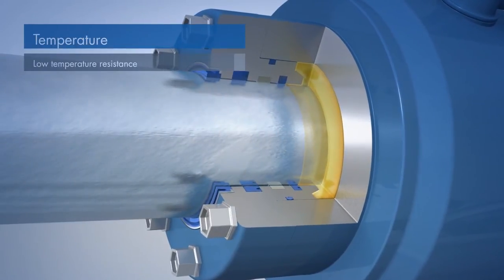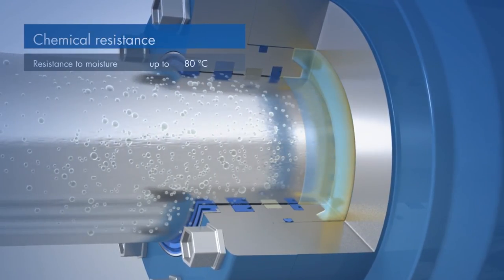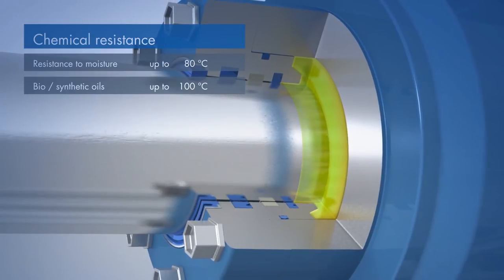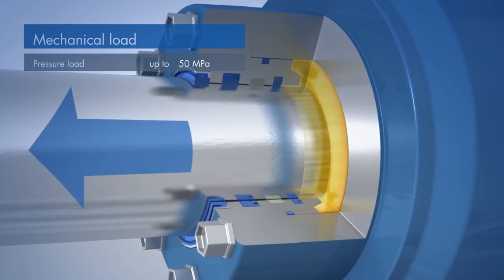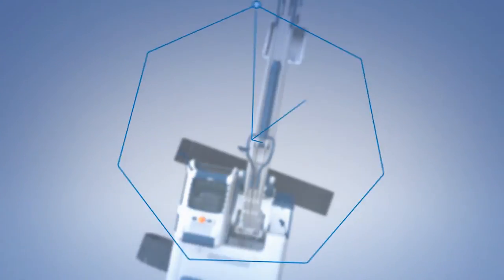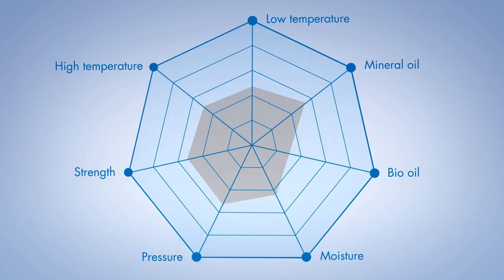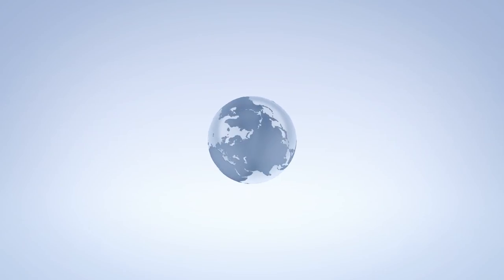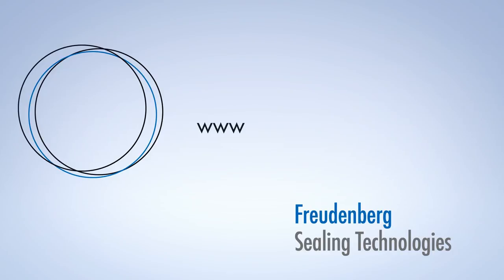Freudenberg Sealing Technologies - The New Generation of Polyurethane (EN)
Freudenberg Sealing Technologies is introducing a new generation of polyurethane for seals that sets new standards. Freudenberg's development of its own materials is an important core competency. The company has succeeded in manufacturing a basic material for seals with a far longer operating life than the materials used so far. The new generation of polyurethane was developed for a wide array of uses. It offers superb performance in heat and cold, can be used in mineral hydraulic fluids at up to 120°C, and is safe from damage due to hydrolysis even when used in water heated to 80°C. But the material is also a genuine high performer when it comes to pressure. In a comparison test with various extrusion gaps, seals with the new generation of polyurethane show no appreciable sign of wear, while conventional seals malfunction prematurely. Its tensile strength also far surpasses current possibilities, measuring around 25 megapascals, or 35 percent above other materials.